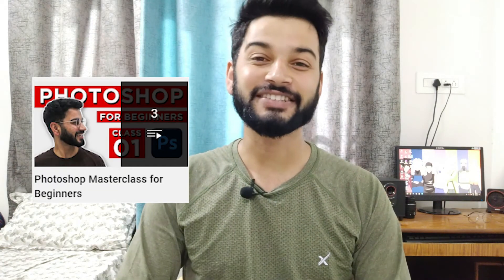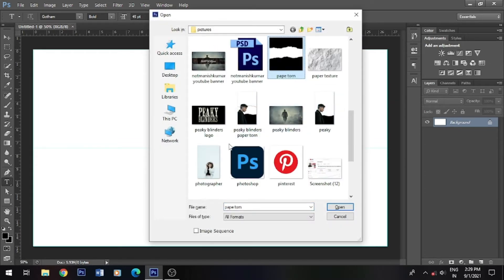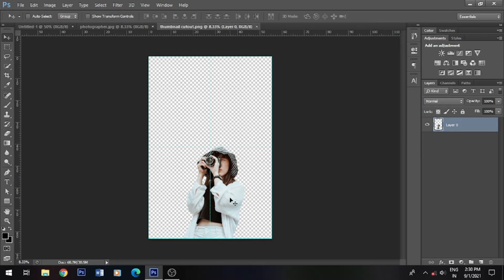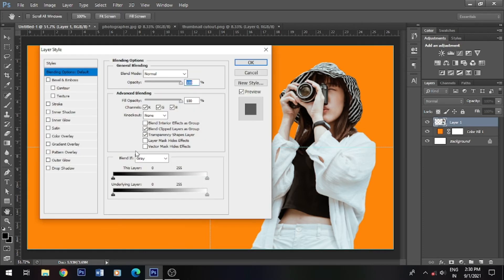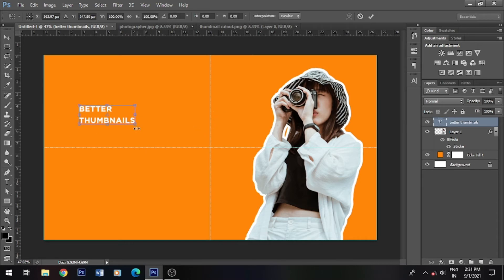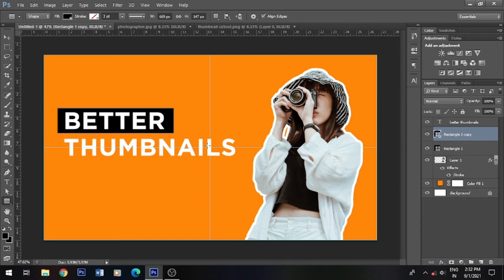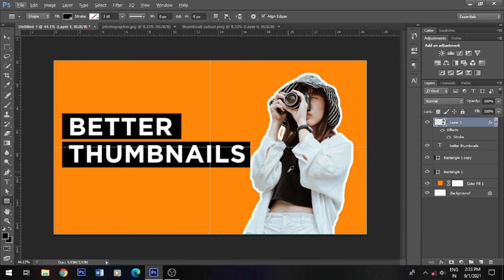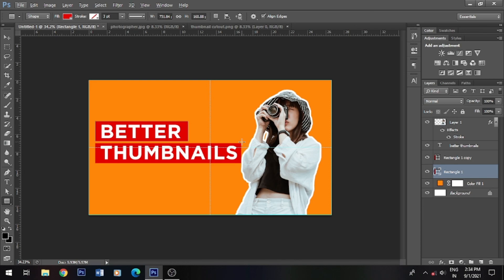Photoshop Masterclass for Beginners : How to Make Better Thumbnails for YouTube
So, I'm starting this new series on this channel. In this series, I will teach you about how you can use photoshop effectively and completely. I will call this series "photoshop masterclass for beginners".

So, this is the fourth class of this series. In this video, I will teach you about how to make better thumbnails for youtube videos. I will teach you about how I make my thumbnails and how you can make thumbnails for your youtube videos as well.

Believe me, this video is going to be very helpful for you.

Watch the video to know more about it.